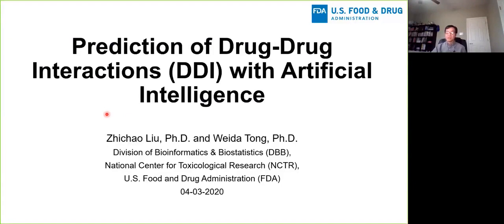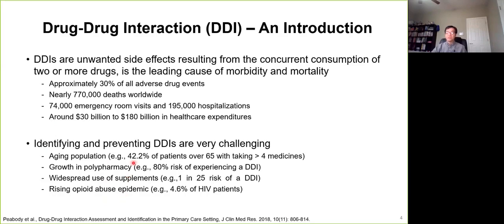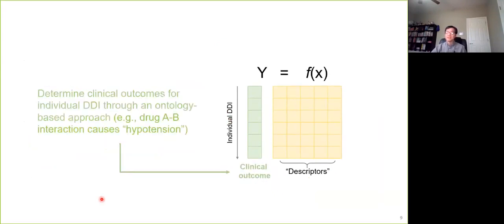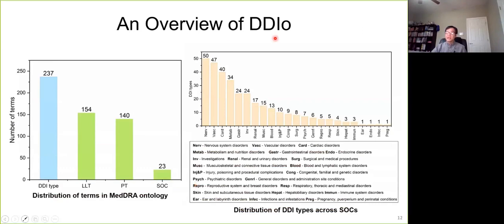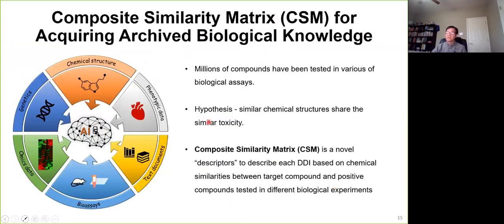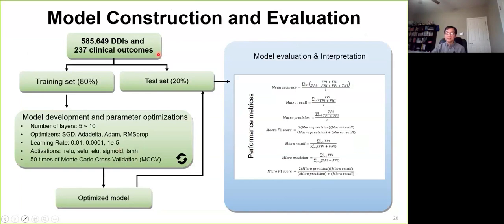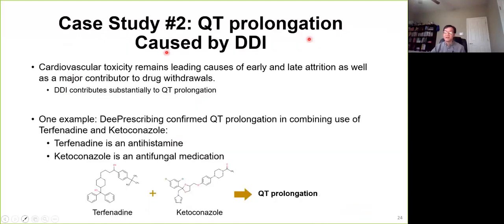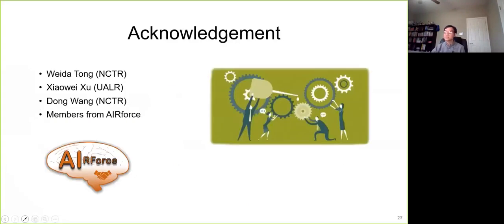IC18 – Predicting Drug Interactions – Prediction of Drug-Drug Interactions (DDI) with AI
PHUSE FDA Data Science Innovation Challenge

IC18 – Predicting Drug Interactions – Prediction of Drug-Drug Interactions (DDI) with Artificial Intelligence

Zhichao Liu, FDA

View all of the Papers and Presentations from the Connect

Presenting virtually isn’t as easy as it sounds! If you have an upcoming virtual presentation, click to view Sascha Ahrweiler’s (PHUSE Education Director) 8 Tips to Improve Virtual Presentations”